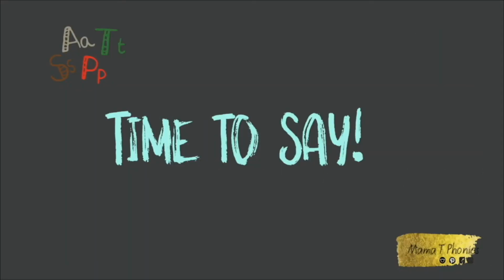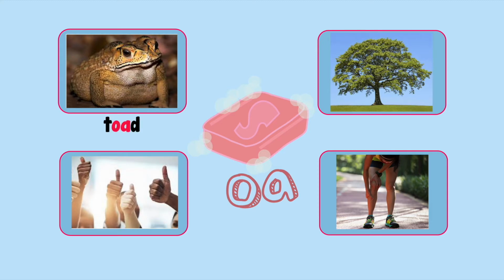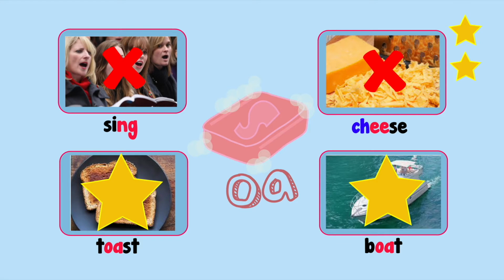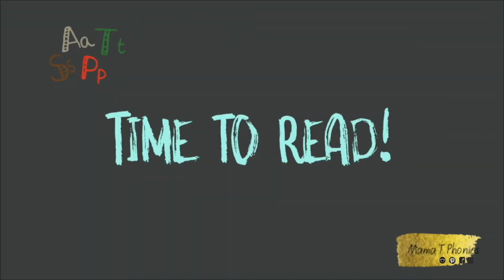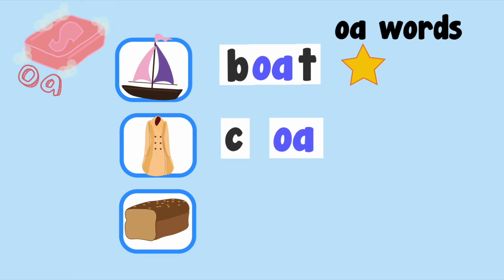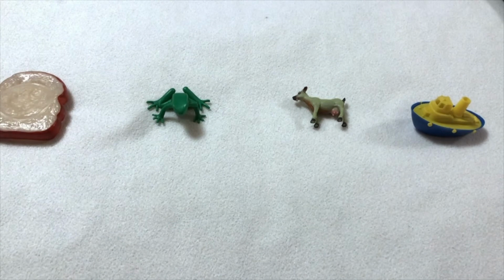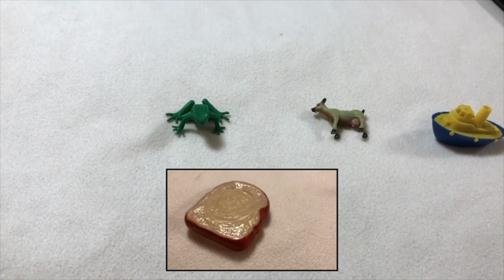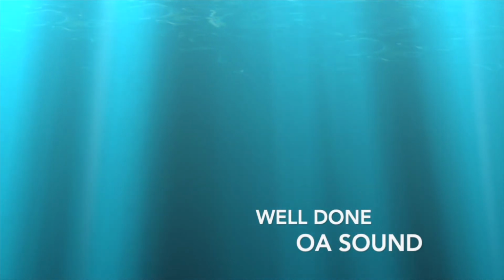Phonics oa sound | Phase 3 Phonemes | 2 letter blends | sing say find and read the oa sound in words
Phonics oa sound | oa digraph | 2 letter blends | sing, say, find and read the oa sound in words

oa lesson from letter group 2.
oa is a digraph: a combination of two letters representing one sound. A character consisting of 2 joined letters.

Made by an experienced Early Years teacher, Mama T Phonics. Weekly phonics lessons online. Perfect for teaching your kids all about the letter sounds which will support their reading skills.

Follow up Lesson worksheets are available for download on my Teachers Pay Teachers shop and my Etsy shop. Great for teachers, parents, care givers, schools, early years centres and homeschoolers!